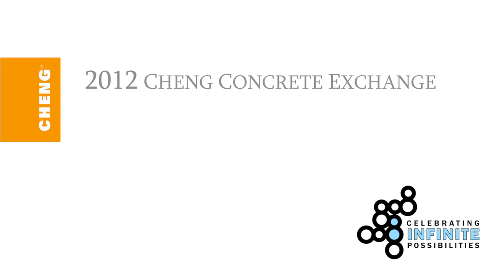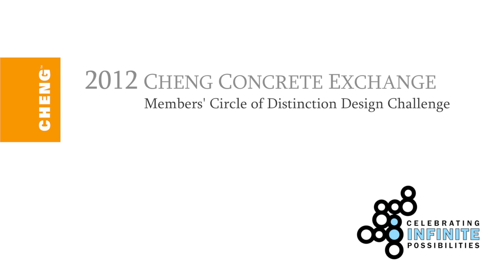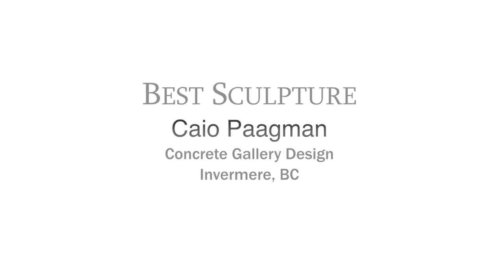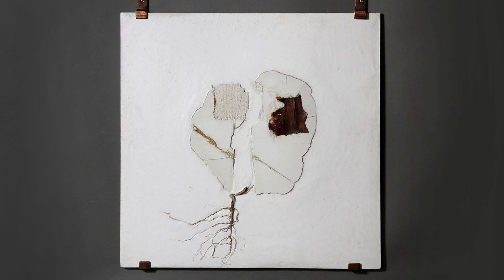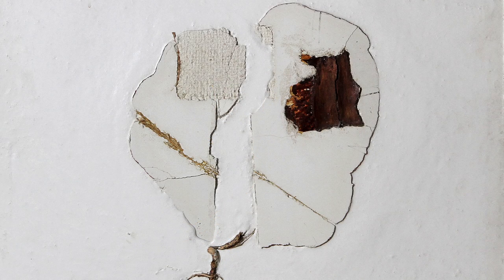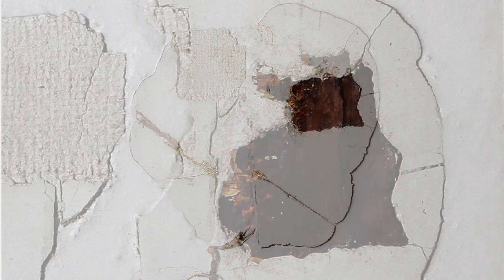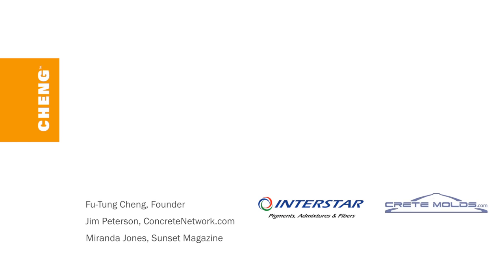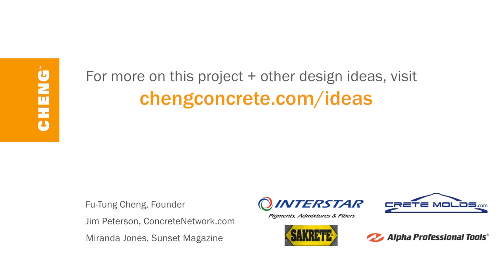2012 Best Sculpture, Circle of Distinction - CAIO PAAGMAN, Concrete Gallery Designs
Congratulations to CHENG Concrete Exchange Member: CAIO PAAGMAN of Concrete Gallery Designs in Invermere, BC, winner in the 8th Annual Circle of Distinction Design Challenge.
Category: SCULPTURE